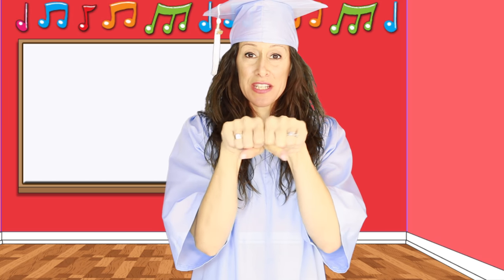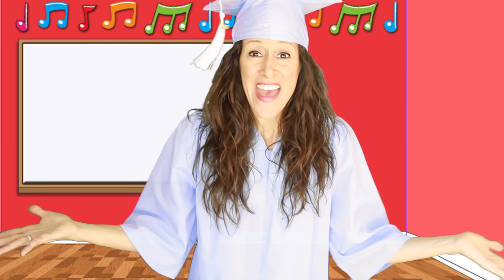Graduation Song Thank you for kids, children & babies with lyrics and tutorial | Patty Shukla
Graduation Song Thank you for kids, Children's and Babies with lyrics and tutorial |  Song for preschool graduation, kindergarten graduation, kids graduation, Young graduating class, Graduation, Pomp and Circumstance, Sign language, asl for first graduation. Graduation song for preschool, kindergarten, vpk, preK and head start.

Thank You, Graduation Song Lyrics
Two little words
Two little words
Two little words
Not good bye

It's the end of the year
Graduation is here
Our two little words
To our Teachers, Moms, Dads, Grandparents and All

Thank you for all you've done

You taught us to read and write
You taught us to learn
You told us it'd be alright
And how to take our turn

You helped us to tie our shoes
Learn shapes and colors too
There's so many things you do
We just want to say

Discover educational resources by Patty Shukla, including CDs, DVDs, books, and more Dive into Miss Patty's music on various platforms like Amazon, Instagram, Facebook, Roku, iTunes, AppleTV, FireTV, Siri, Alexa, Spotify, and beyond. Search for Patty Shukla or Patty Primary Songs to find her content.